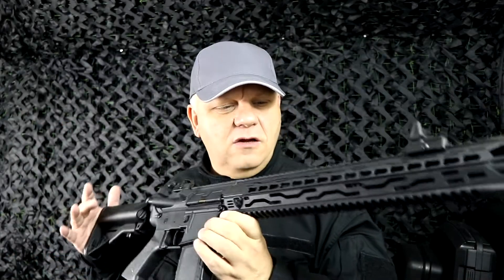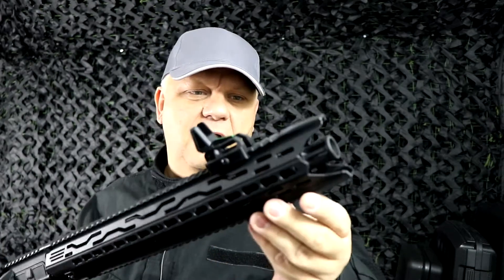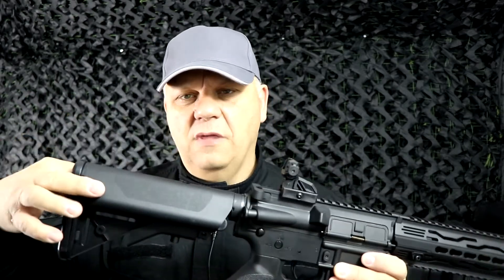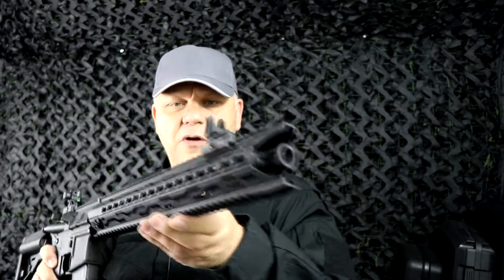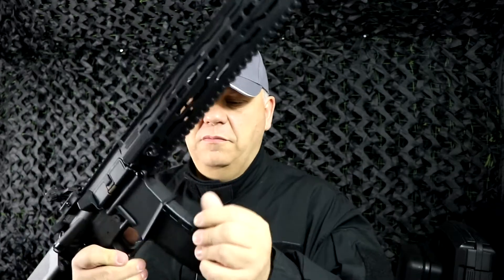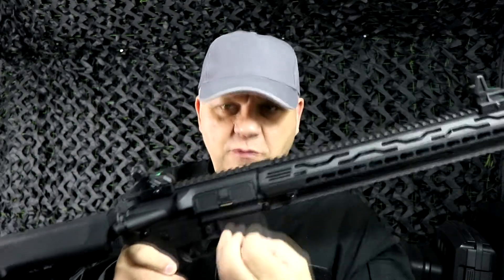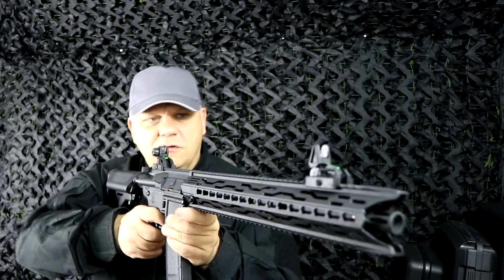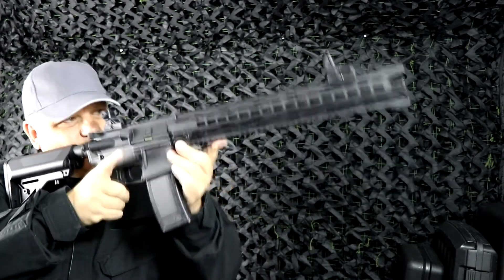src st mamber airsoft gun p2 at jbbg 1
This is the NEW ST MAMBA P2 Airsoft Gun from SRC now in stock at JBBG... For more info on this outstanding AEG...